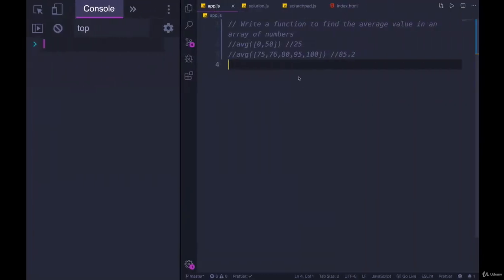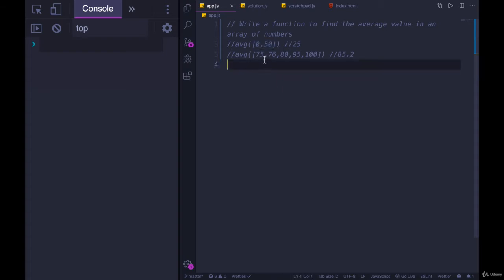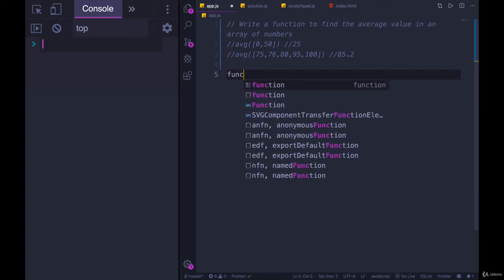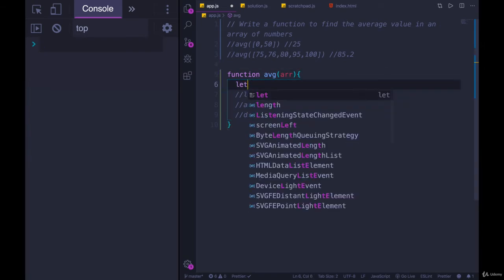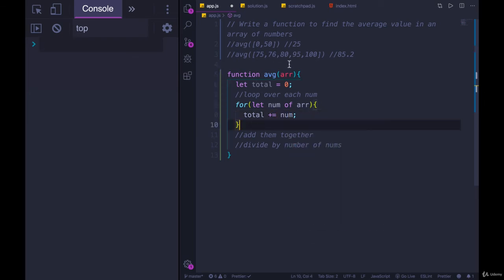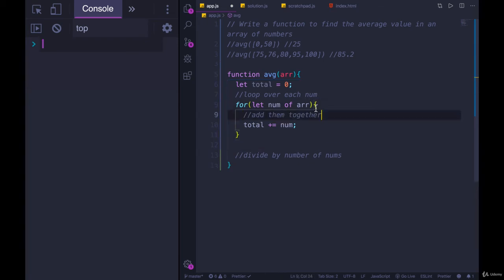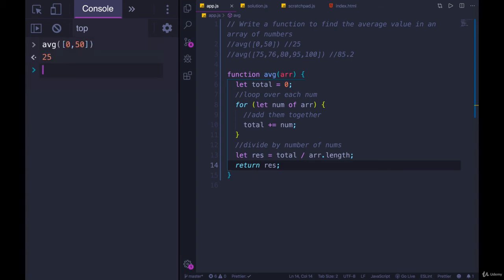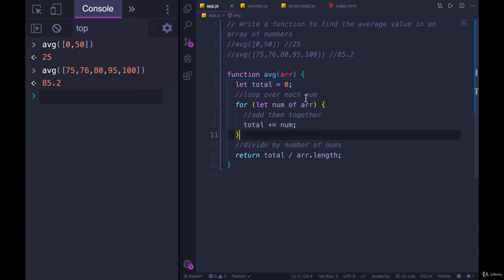Writing Reusable Code with Functions: Function Challenge 2 Average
Function Challenge 2 Average in JavaScript